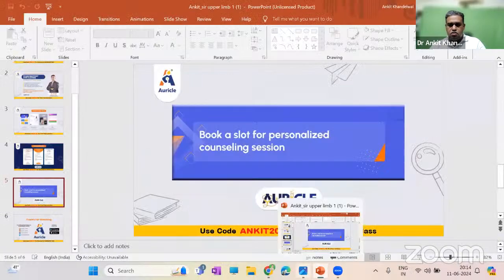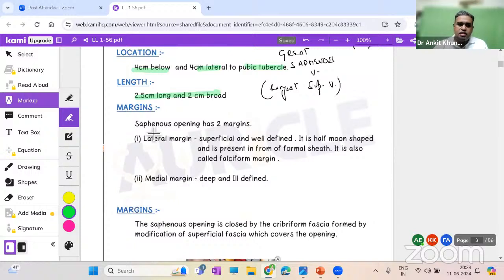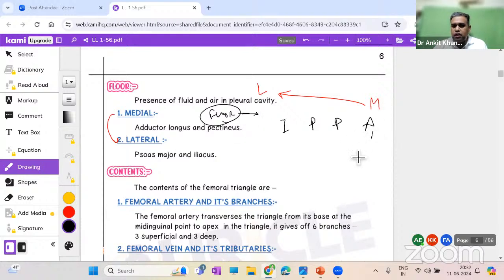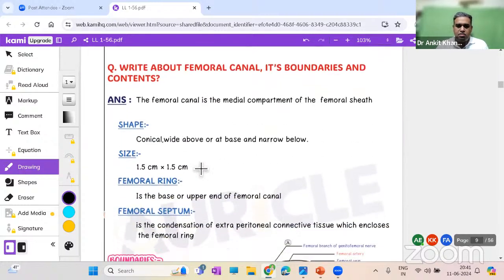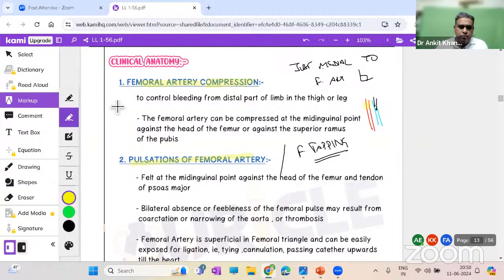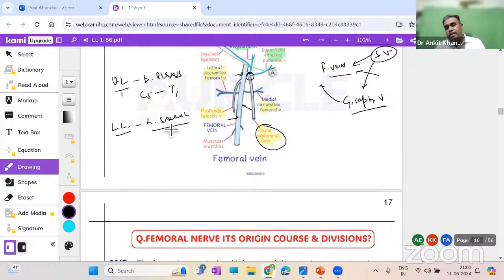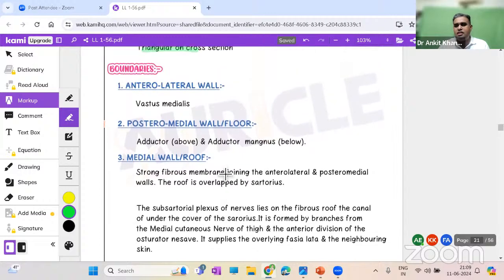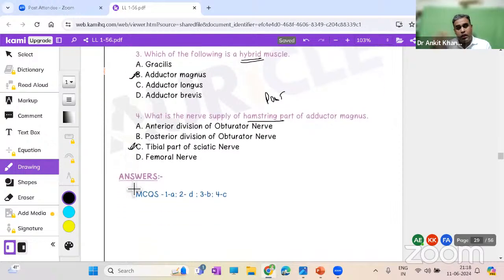Auricle's Exam Mastery Live Class Anatomy about Lower Limb by Dr. Ankit